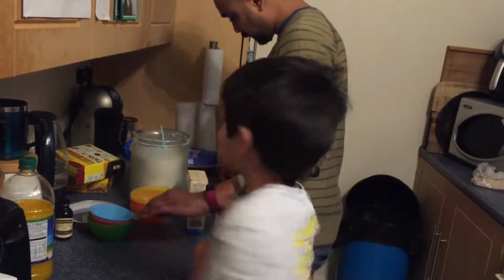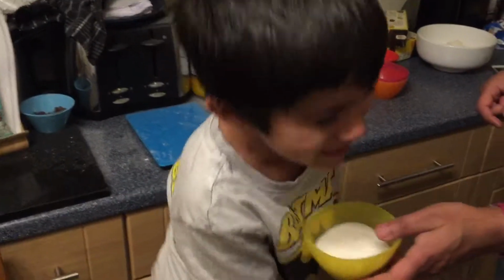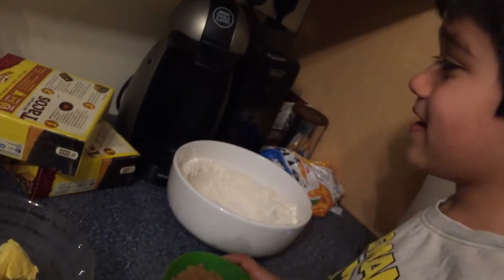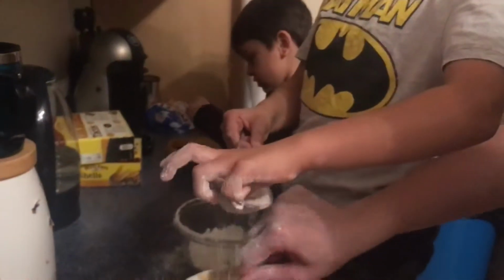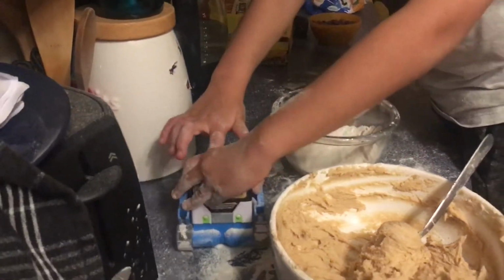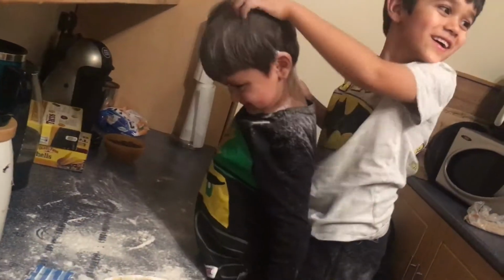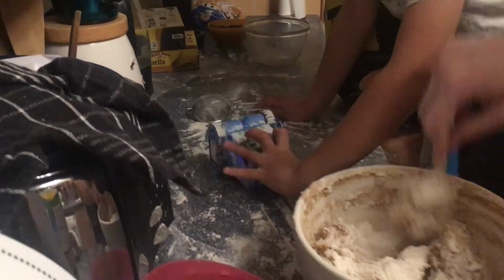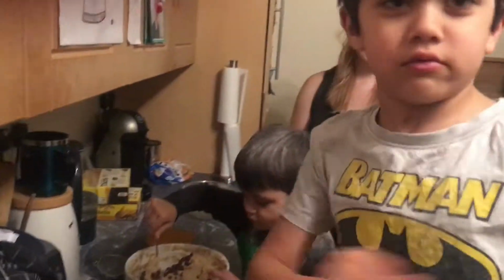My bro & cookies